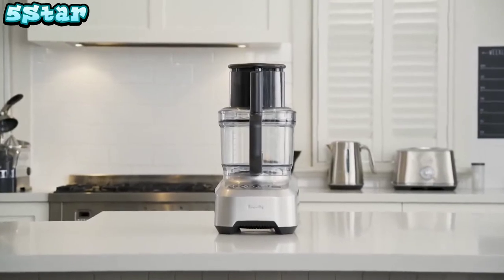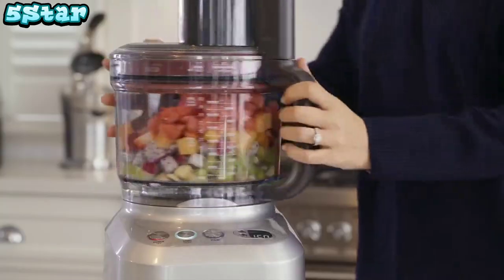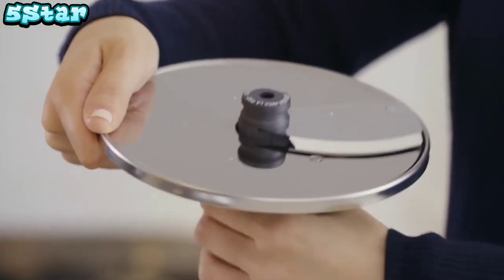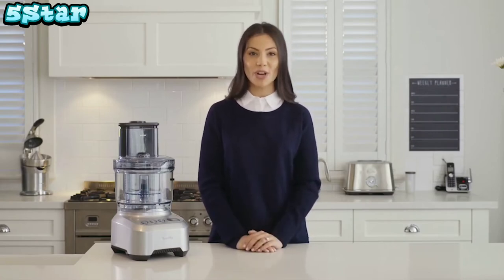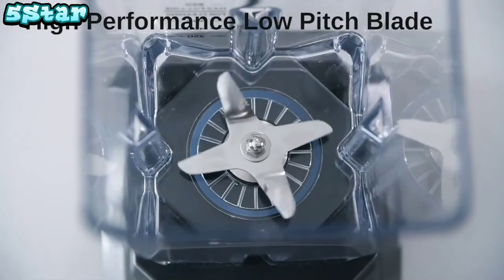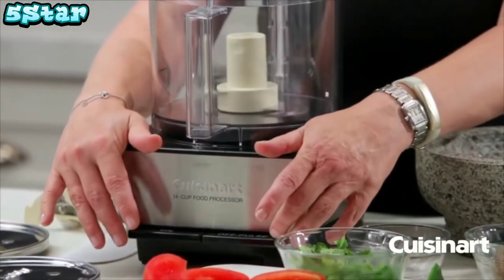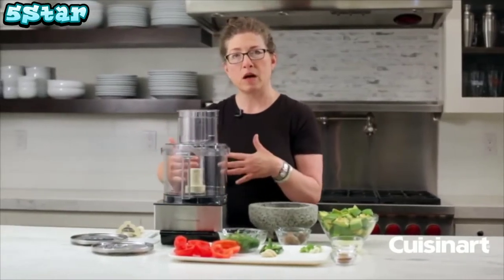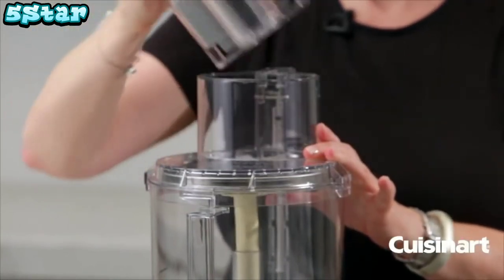5 best food processors|food processor reviews 2020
In today's video we've hand-picked the 5 best food processors for 2020.

5️⃣ Breville Sous Chef Food Processor.

4️⃣ JAWZ High Performance Blender - Precision Touch Variable Speed - Professional Grade Countertop Blender/Food Processor, 64 Oz, Silver

3️⃣ Cuisinart DFP-14BCNY 14-Cup Food Processor, Brushed Stainless Steel - Silver

2️⃣ Hamilton Beach 4-Cup Mini Food Processor & Vegetable Chopper, 250 Watts, for Slicing, Shredding, and Puree, Black.

1️⃣ KitchenAid KFC3516ER 3.5 Cup Food Chopper, Empire Red

Portions of footage found in this video is not original content produced by offer join. Portions of stock footage of products was gathered from multiple places including, manufactures, other creators and other sources.